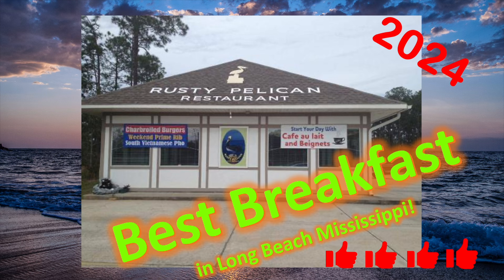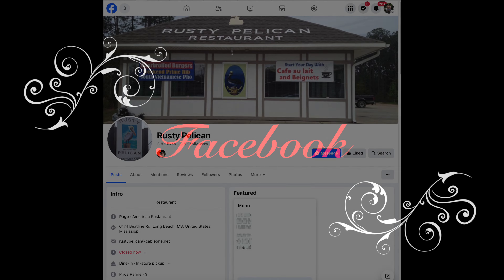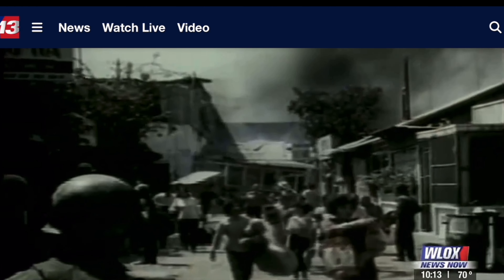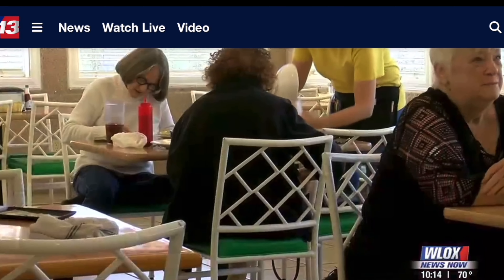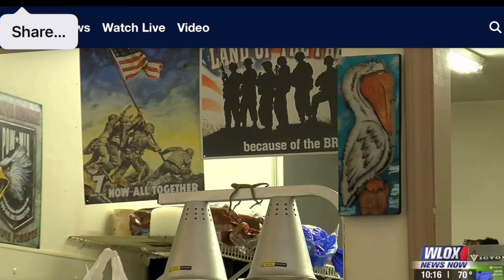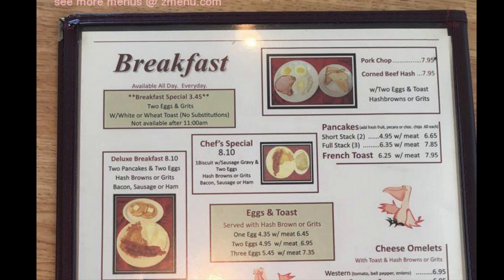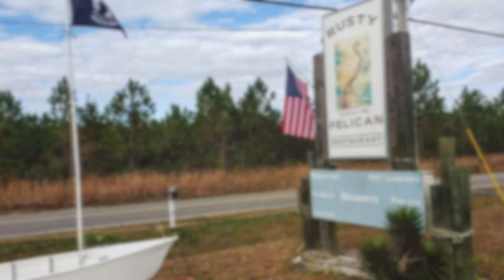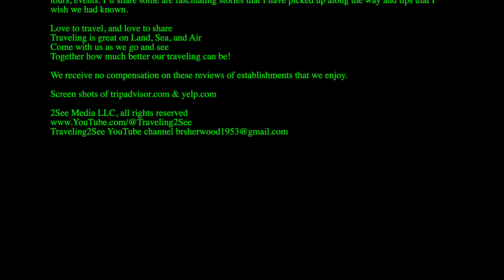BEST Breakfast in Long Beach Mississippi - Rusty Pelican 2024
Traveling2See Restaurant Review Long Beach Mississippi - Rusty Pelican

One of our Top Restaurants in the Mississippi Gulf Coast also known as Coastal Mississippi 2024.

Coast Life: Vietnamese refugee overcomes struggles, turns them into successful business

YouTube Music: Time Slips By - Go By Ocean by Ryan Mcaffey

See the other Traveling2See Mississippi Gulf Coast, Coastal Mississippi Restaurant Reviews.

This is a channel about our traveling adventures, from vacations, weekend wanders, and interesting places around home. We will discuss how we planned the trip, research, travel planning, booking travel, rooms, tours, events. I’ll share some are fascinating stories that I have picked up along the way and tips that I wish we had known.

Love to travel, and love to share
Traveling is great on Land, Sea, and Air
Come with us as we go and see
Together how much better our traveling can be!

We receive no compensation on these reviews of establishments that we enjoy.